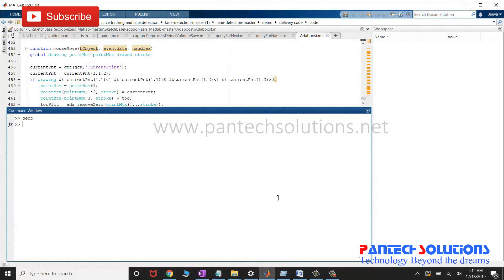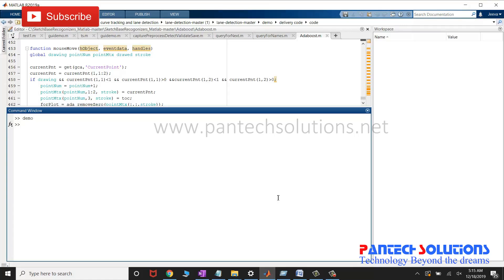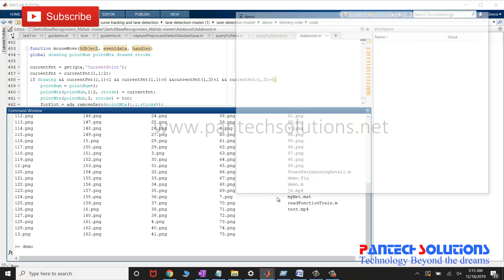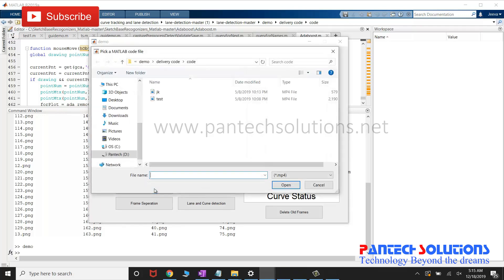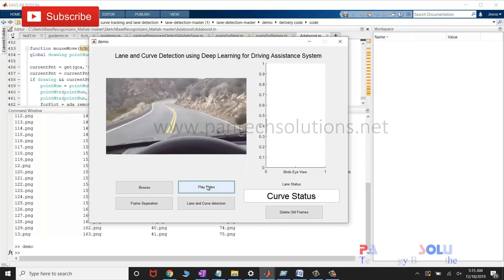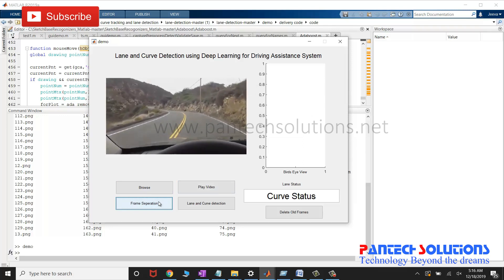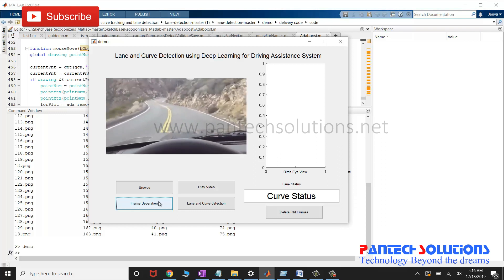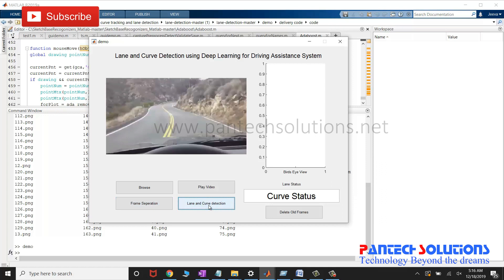Curve Tracking and Lane Detection using Matlab